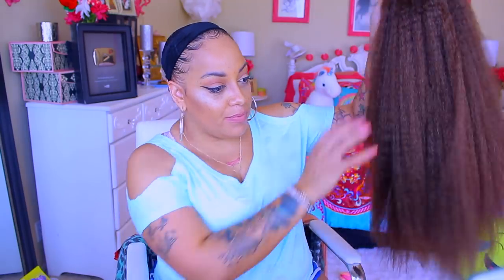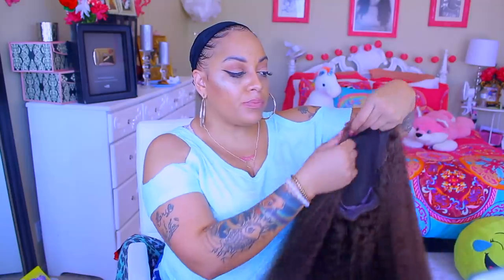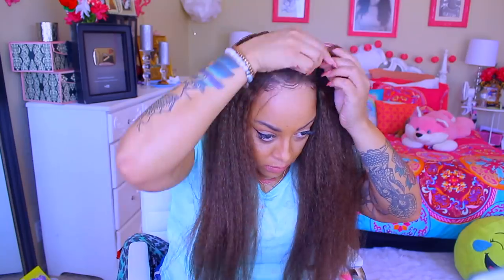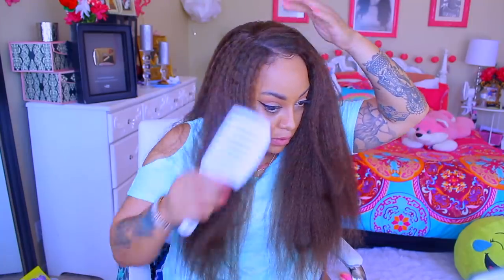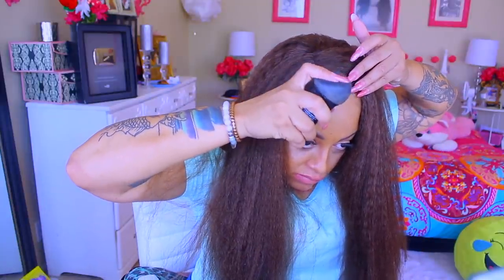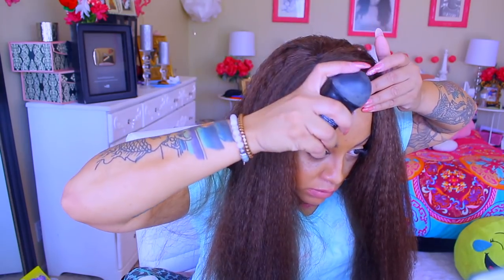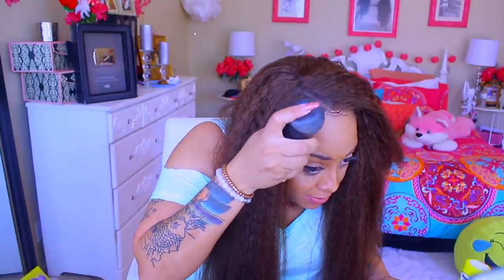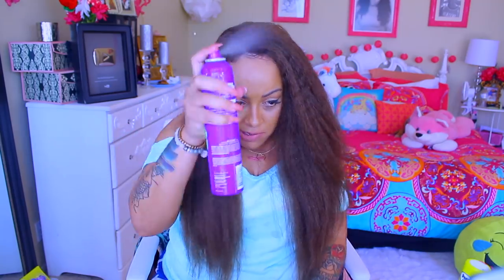THIS KINKY STRAIGHT WIG IS LIFE LOVING THIS COLOR Juicylacewigs.com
HEY Loves I Am so late with this video so lets ROCK OUT WITH THIS ONE

The color is #4 and the length is 22 inches in length

SOME OF MY FAVORITE SITES